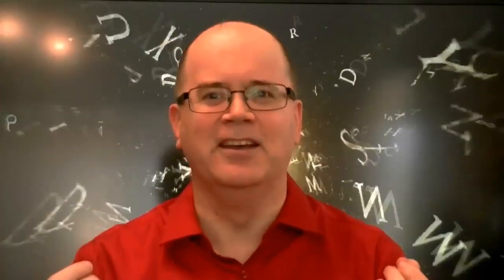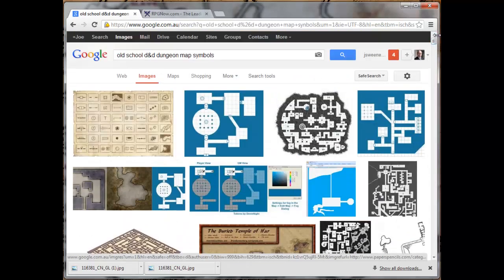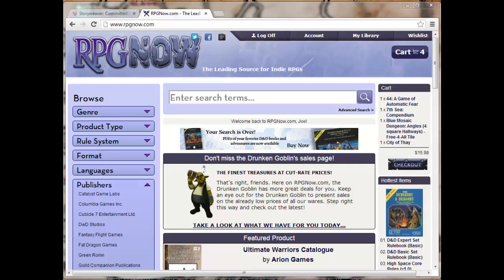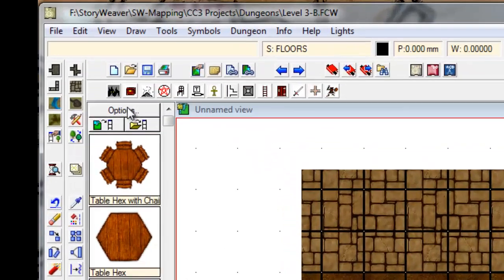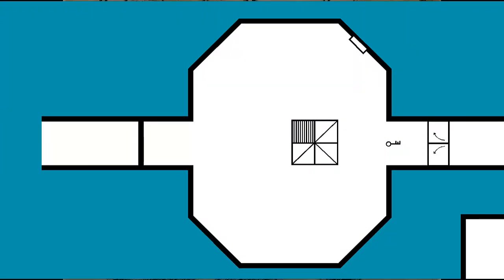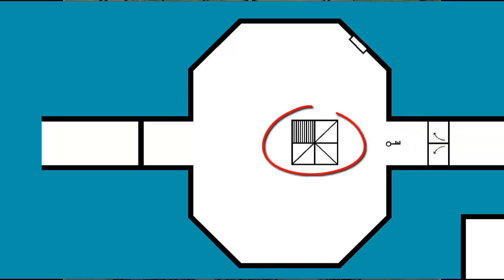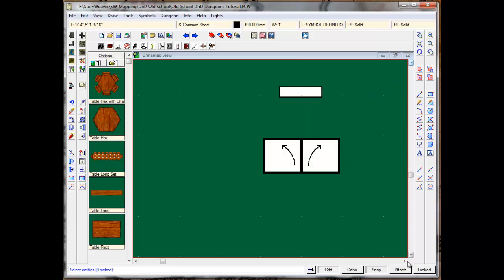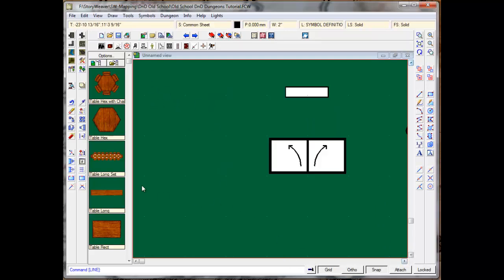The secrets of OLD SCHOOL D&D mapping. (Part 1)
Discover the secrets of OLD SCHOOL D&D mapping!

All the wonderful, old school D&D books and adventures are being released in PDF and I am in mapping heaven!  Remember those magical 'blue' dungeons from your teen-age years? Well, I plan to bring them back with all this retro D&D now available at RPGNow.com
In these tutorials, you will learn how to create your own old school symbol catalog (or any catalog you can imagine) and then how to develop your own styles and automated drawing tools.  And it all starts... RIGHT HERE.

PS. You'll want Campaign Cartographer for this tutorial, but you do not need any other add-on.